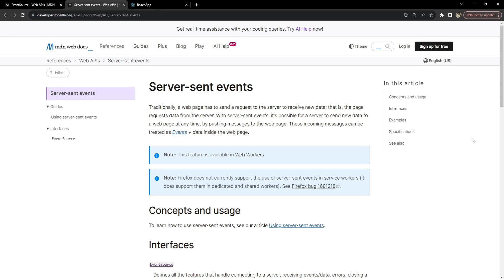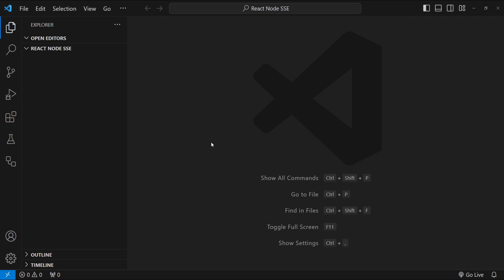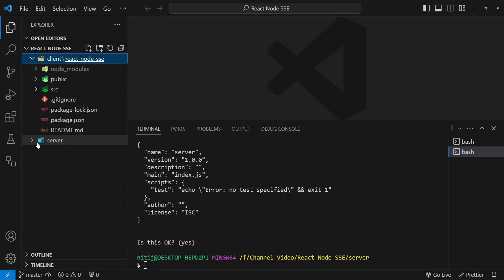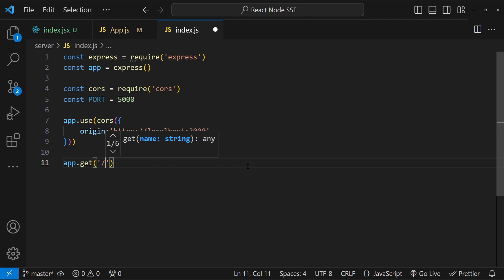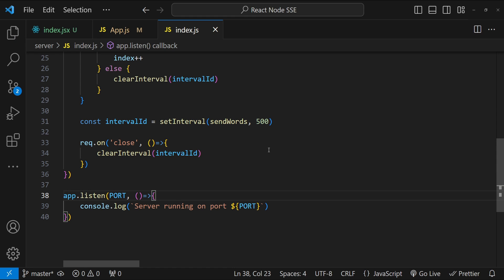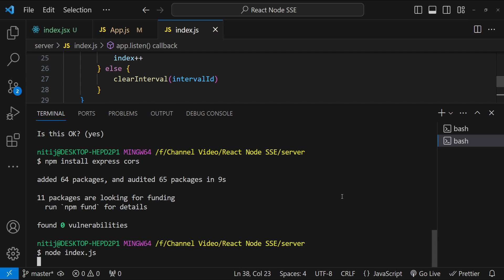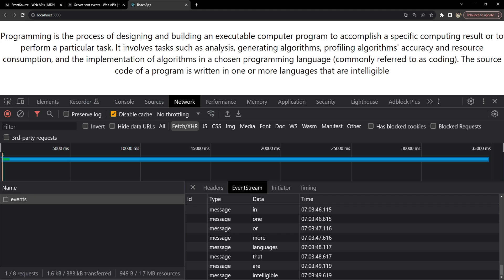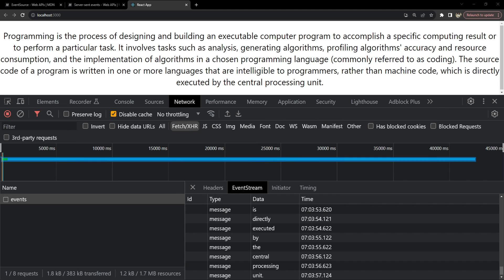Stream Like a Pro: Building Real-Time Text Streaming with Server-Sent Events in Node.js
Jump into our latest tutorial exploring the world of server-side real-time communication. This session is all about harnessing the power of Server-Sent Events (SSE) with Node.js and React, perfect for aspiring web developers and JavaScript enthusiasts.

🌟 What You'll Discover:
📌 Introduction to Server-Sent Events: Uncover the basics of SSE and how it enables efficient real-time data streaming from server to client.
📌 Setting Up Node.js Server: Learn how to set up an SSE-enabled Node.js server step-by-step, ready to stream data.
📌 Integrating SSE with React: Discover how to seamlessly integrate your Node.js server with a React front-end for dynamic data updates.
📌 Practical Use Cases: Explore real-world scenarios where SSE can revolutionize data flow in web applications.

👨‍💻 Who Should Join:
🎯 Web Developers looking to enhance their real-time data handling skills.
🎯 JavaScript Programmers eager to learn about event-driven architecture.
🎯 Full-Stack Developers interested in modern web application technologies.

💡 Key Takeaways:
✨ Mastery of implementing Server-Sent Events in web applications.
✨ Skills to integrate Node.js and React for real-time data streaming.
✨ Understanding of event-driven architectures in web development.

💌 We Value Your Input:
💬 Share your thoughts and feedback in the comments. Let's make this a collaborative learning space!